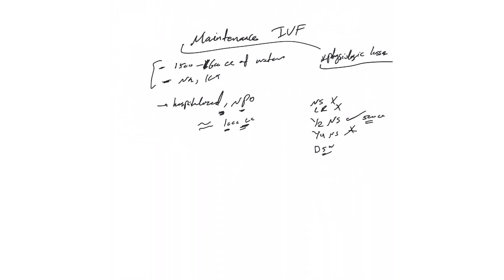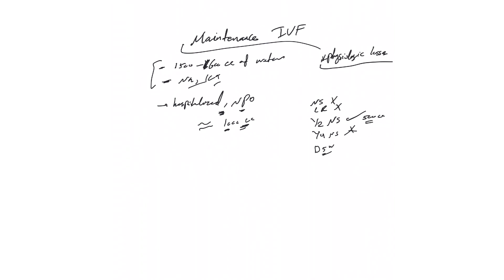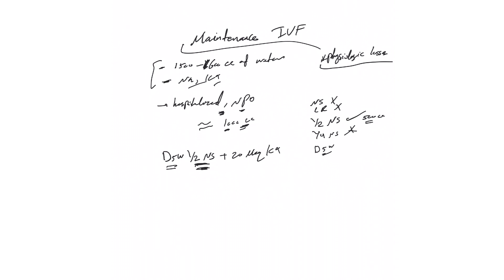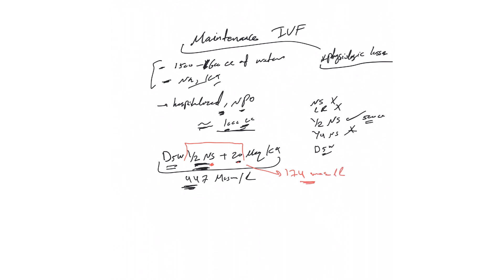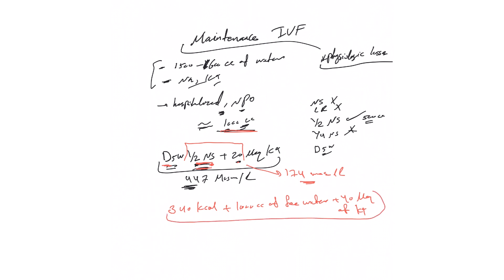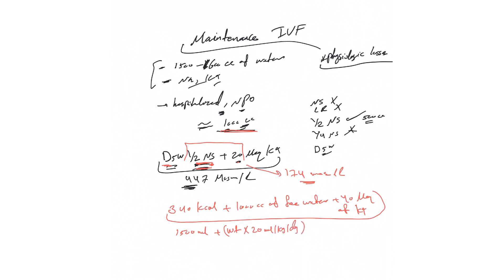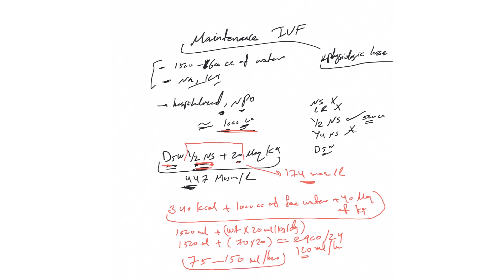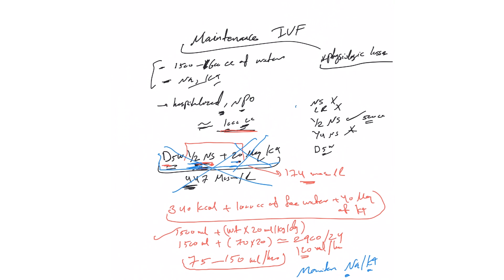IV fluids course (12): Maintenance IV fluids solutions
When and how to use maintenance IV fluid solution